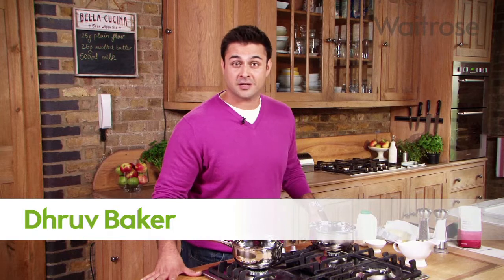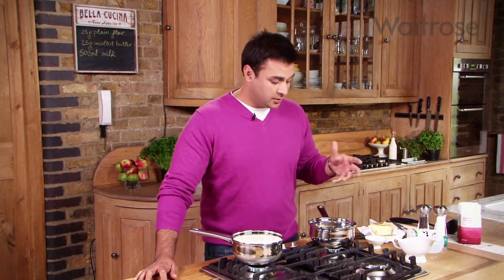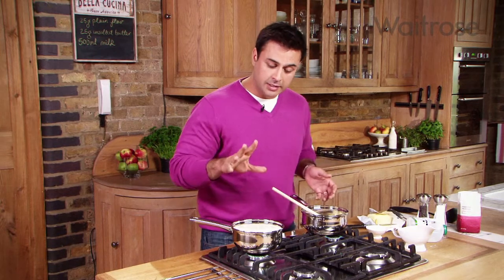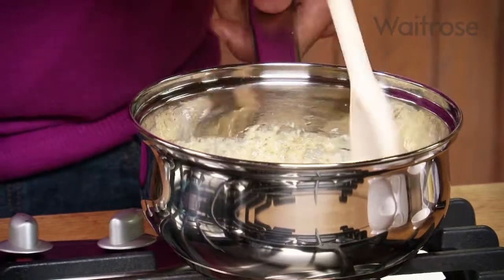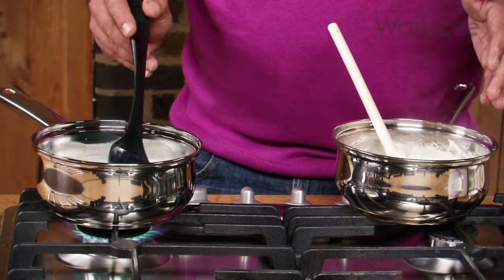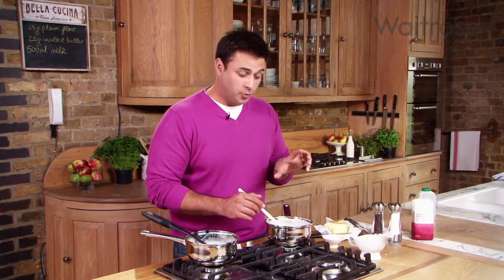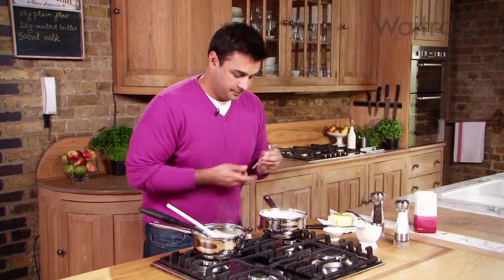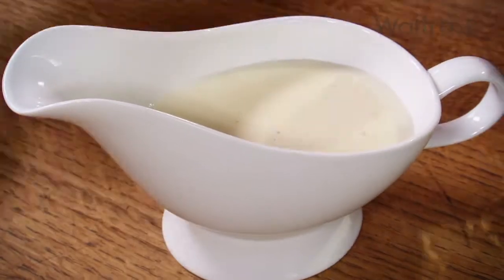Dhruv Baker's white sauce recipe - Waitrose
- This is an incredibly useful recipe to know -- you can add onions, bay leaves and peppercorns to the milk to make béchamel sauce; add parsley at the end to make parsley sauce; or even cheese to make a classic Mornay sauce.

It's a very simple recipe using three ingredients, which are milk, butter and flour. To start off with heat the milk very gently. Now it's equal proportions of butter to flour, use 25g of butter, and wait for that butter to melt, once that's almost started foaming add in the flour. Now it's probably going to take about a minute or two till it's come to the right colour and you'll smell almost a lovely nuttiness coming from that.

There are lots of variations you can do on this sauce, this is a very simple, very classic white sauce that you can actually use as foundation and build on it. So you can make a béchamel which is very similar but you add onions, bay leaves, peppercorns to the milk when you're heating it -- so that's sort of more layers of flavour. Or you can use the white sauce and you can add some parsley at the end, to get a parsley sauce, or cheese -- so that's your classic Mornay sauce. So, as a foundation it's an excellent starting point for a lot of different sauces.

Now come to the colour and the right smell, and now start adding the milk bit by bit. One ladle at a time and make sure you stir that through so you get a very even base from which to make the sauce. Use a wooden spoon or a whisk, whichever you are more comfortable with.

Now even though we've got all the milk into the sauce we've got to reduce it a little bit, so season the sauce with salt and pepper. Don't add any salt at this point as it's going to reduce, so if you add the salt now and reduce it you're actually going to increase the proportion of salt to sauce, so it'll end up being over-seasoned. So cook it down to  the thickness and then season it right at the end. So a couple of twists of black pepper and just a little bit of salt. And just have a little taste. Now ladle it into a gravy boat.

For more recipes from Dhruv Baker visit the WaitroseLIVE magazine